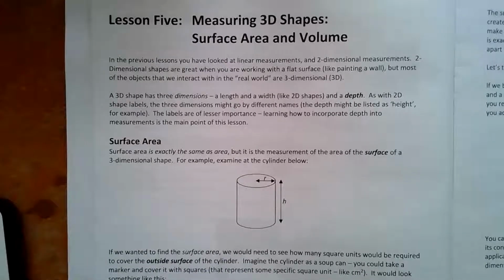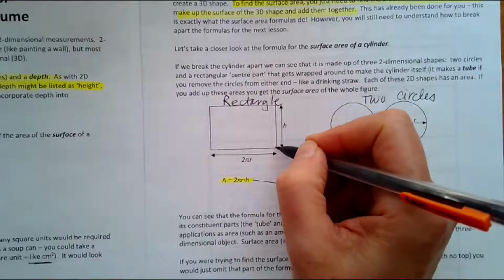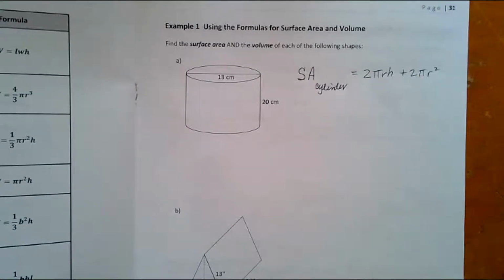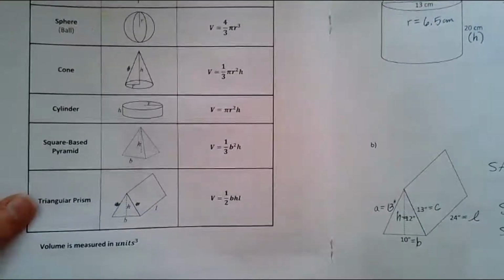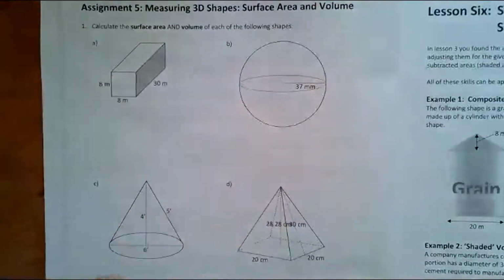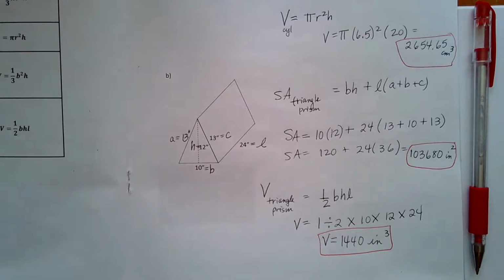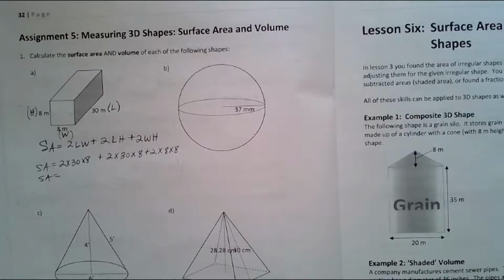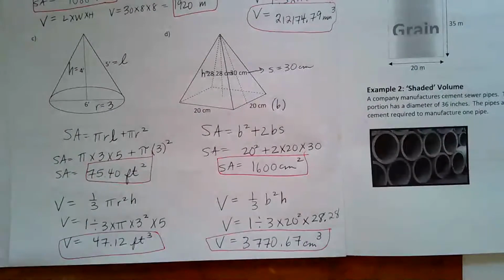30S Applied June 4